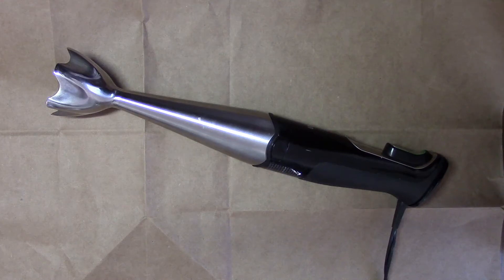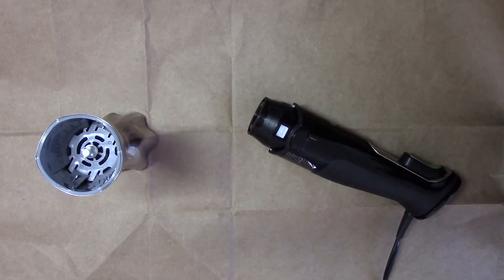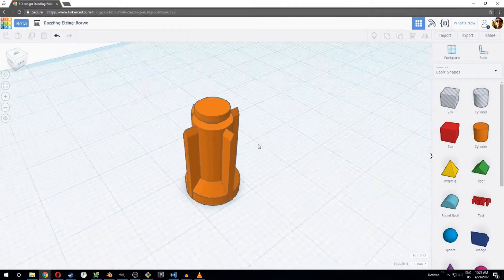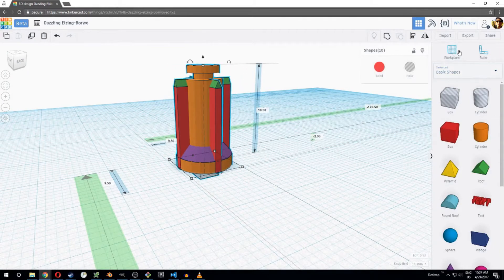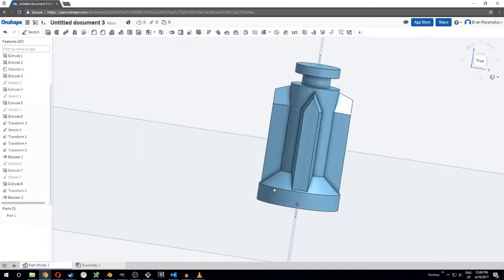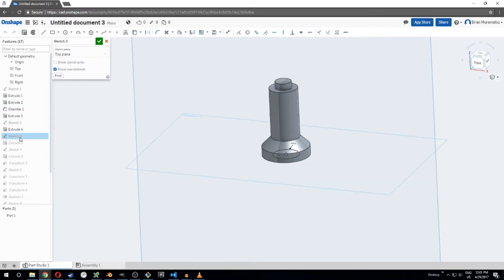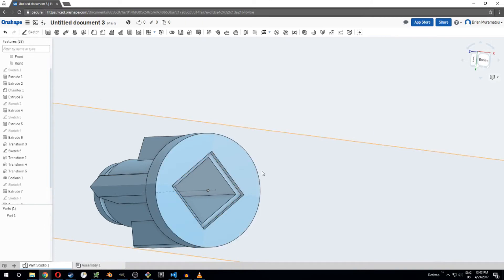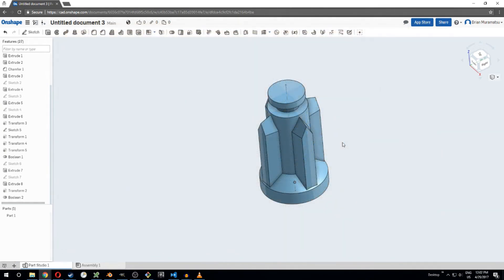Fixing a Hand Blender with 3D Printing / Lulzbot Mini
I fix a friend's Braun Multiquick Blender with 3D printing! I'm an Onshape master now!